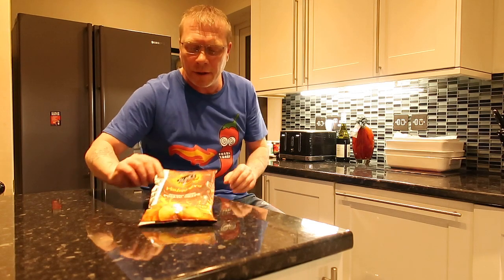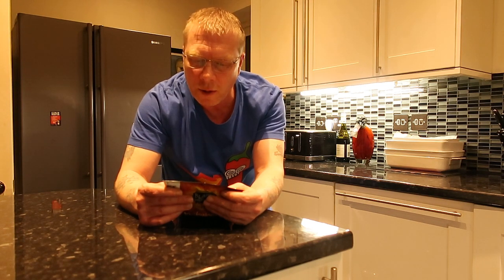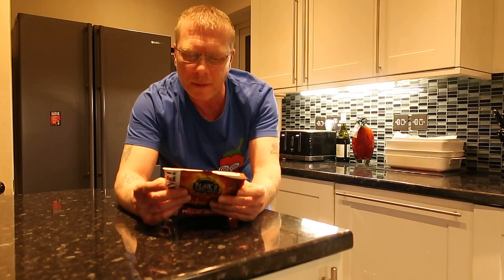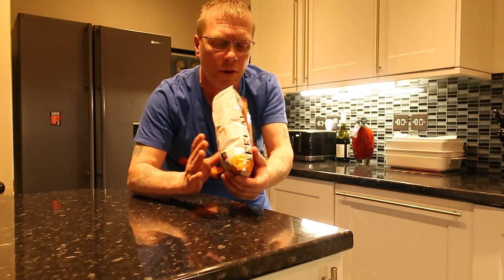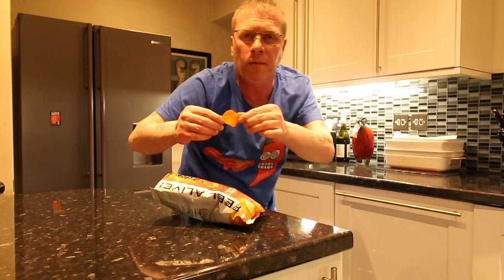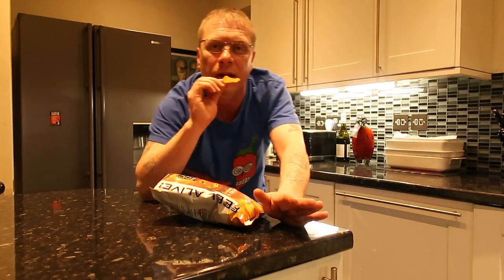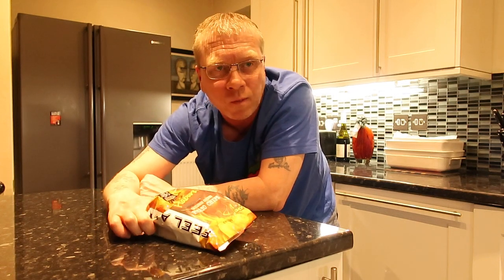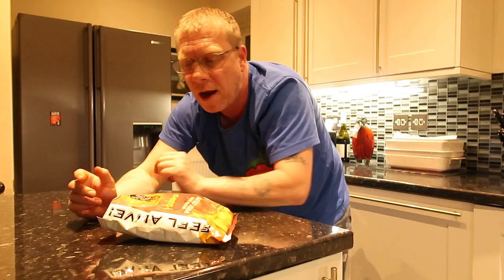Blair's Habanero Potato Chips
Blair's Habanero Cauldron Cooked Potato Chips
By Blair's